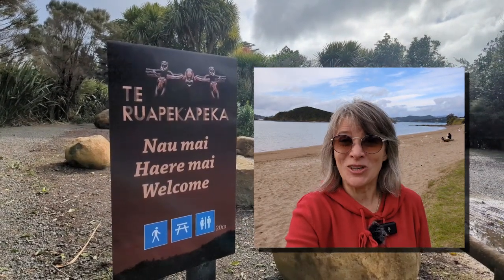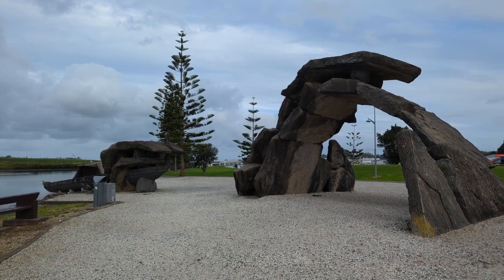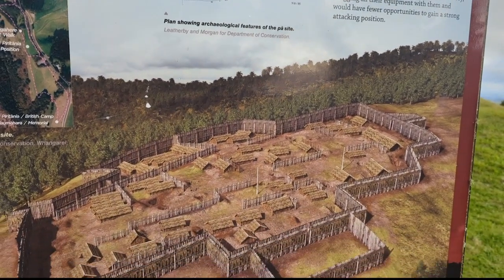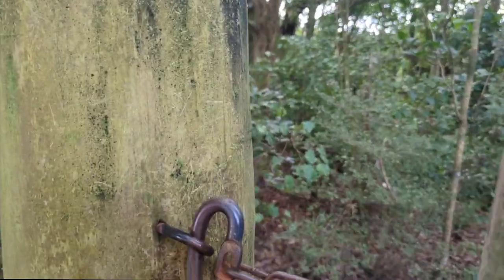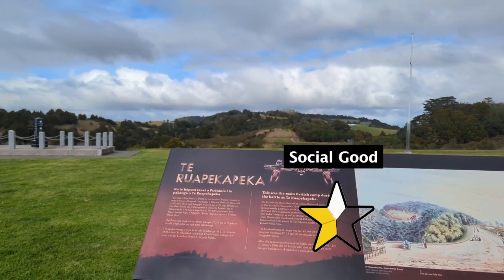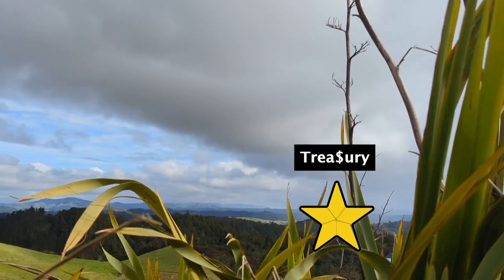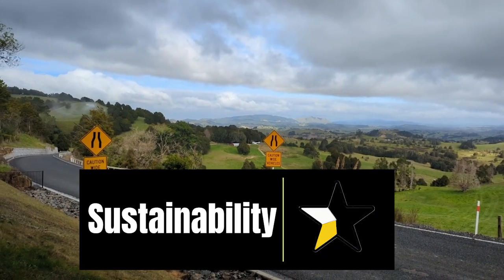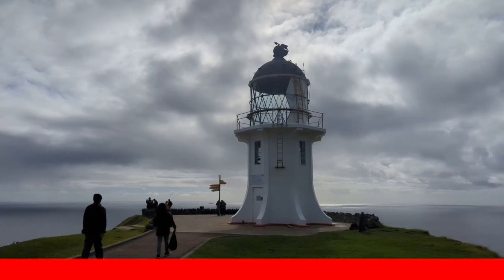Ruapekapeka: NZ's HIDDEN History unveiled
Welcome to Aotearoa New Zealand! Join me, Justine, the Nerdy-Half of the Breakaway Bravehearts, as I search through the beautiful Whangarei District, near the top of New Zealand's North Island, looking for Social Tourism opportunities.

In this video, I discover a unique spot embodying the essence of Social Tourism. I find a place that highlights an important, yet little known event in  the New Zealand's history, while minimising environmental impact and avoiding tourist overcrowding. This fortress, once a battleground between Maori and British forces, offers a poignant glimpse into New Zealand's tumultuous past. Despite its historical weight, Ruapekapeka Pa remains an open public space, inviting visitors to reflect on its significance.

Join me as I explore Ruapekapeka Pa and evaluate its social tourism merits using our BB Stars criteria. I'll talk you through the site from social, ethical, and environmental perspectives. From its role in preserving cultural heritage to its efforts in sustainable management, Ruapekapeka Pa stands as a testament to New Zealand's commitment to preserving its natural and cultural treasures.

This month our focus will be entirely on Social Tourism and looking into the social good, economic aspects, accessibility, relationships and sustainability issues of our travel. We have not received any monetary compensation or favours in kind for creating this review.

Glossary:
Kia Ora = hello! cheers! good luck! best wishes!
pā = fortified village, fort, stockade
te reo Maori = the Maori language
iwi = extended kinship group, tribe, nation, people, nationality, race
tui = parson bird

For more information on the sculptures featured in this video, check out this link: Whangarei Sculpture and Art Trails

55a. Waitangi Day Hīkoi, Ōtepoti Dunedin, Aotearoa NZ, Tues. 6 Feb.

55b. Waitangi Day Hīkoi, Ōtepoti Dunedin, Aotearoa NZ, Tues. 6 Feb.

55d. Waitangi Day Hīkoi, Ōtepoti Dunedin, Aotearoa NZ, Tues. 6 Feb.

55e. Waitangi Day Hīkoi, Ōtepoti Dunedin, Aotearoa NZ, Tues. 6 Feb.

55i. Waitangi Day Hīkoi, Ōtepoti Dunedin, Aotearoa NZ, Tues. 6 Feb.

Archives Reference: AAPG 24449 W3939 Box 6 / 1-2/ A.3
collections.archives.govt.nz/web/arena/search#/?q=R24292639
Archives Reference: AANS 8128 W5154 Box 79
collections.archives.govt.nz/web/arena/search#/?q=R20069444